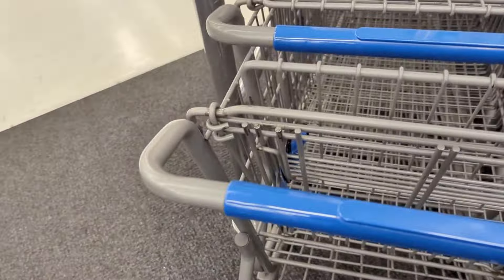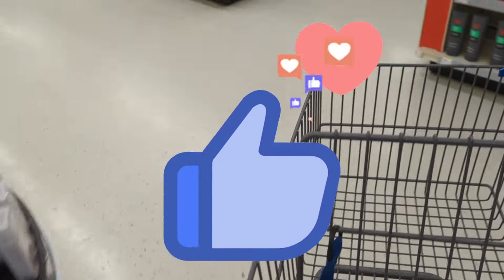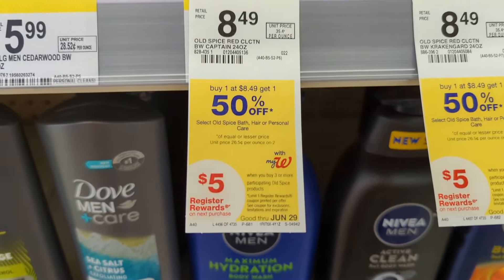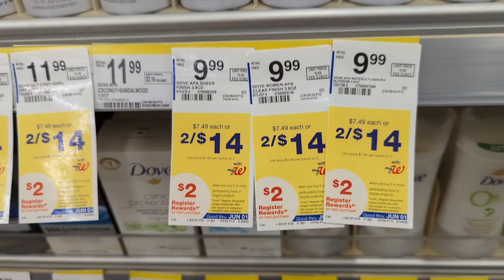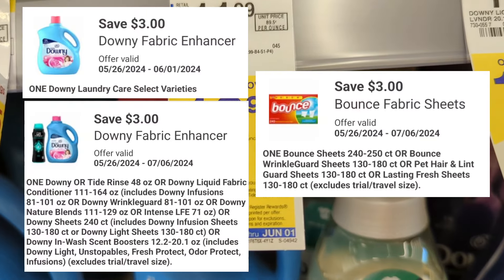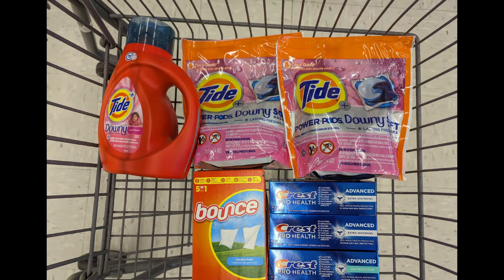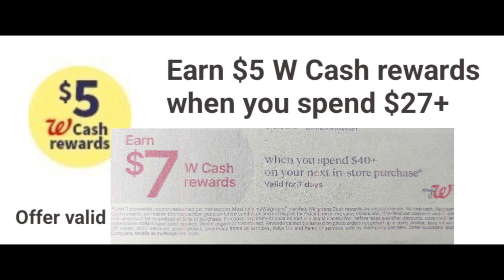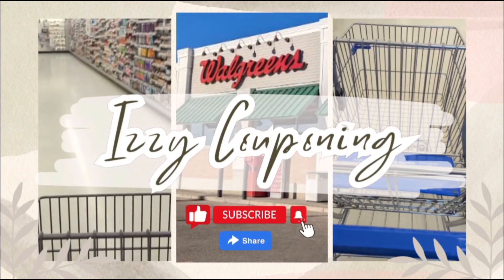**UNBELIEVABLE 😱**TRIPLE REWARDS 👉 REBATES | WALGREENS 05/27-06/01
Welcome To the Izzy Couponing Community!

HOW TO USE BOTH a digital and a paper spend coupons together with CONTACTLESS PAY IN-STORE: